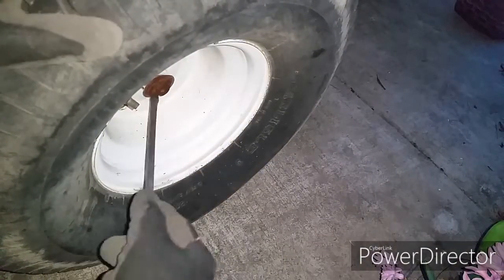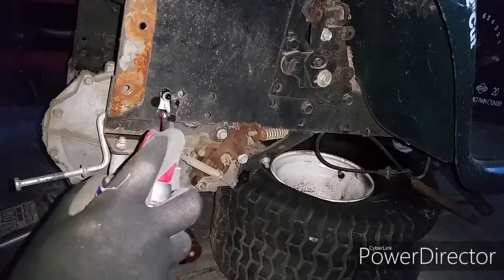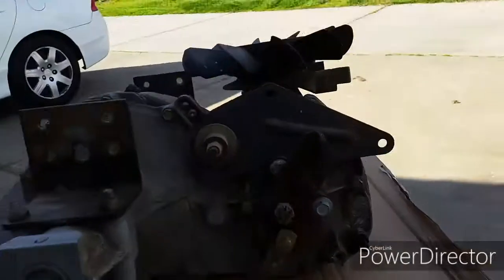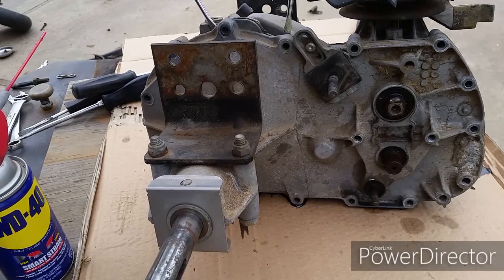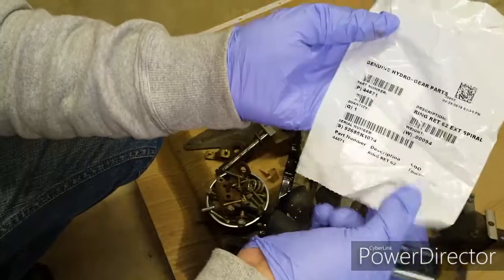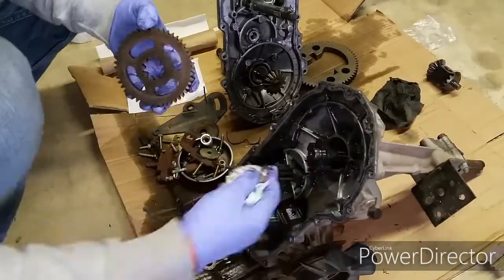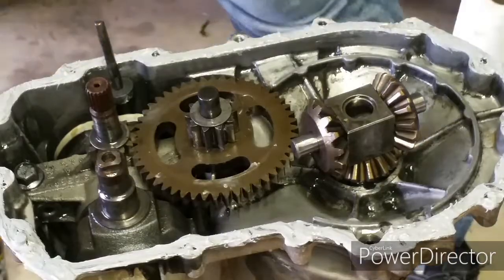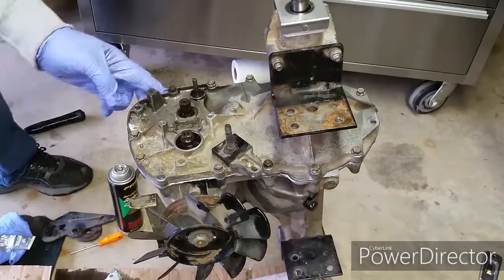Repairing rear riding lawn mower hydrostatic transaxle. Broken retaining ring.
The rim was rusted pretty good to the axle. It wouldn't come off easily.  Instead of taking my time hosing it down with WD40 or heat it up with a torch, I beat it with a hammer. That was a bad mistake.  The retaining ring inside the transaxle snapped. Now, the axle would slide due to ring clip no ponger lock on the axle. I was thinking I would just swap it with another one I got. Nope, they're different.
I wanted not to give up and see if I could fix it.
So here's the video showing me removing the transaxle, tearing apart and reassembled it back together. SORRY I let it some valuable information.
 If your is not hydrostatic transaxle,  use 80w90 oil. I think about 16oz. Please do your research.

Mine was hydrostatic transaxle that use 20w-50 synthetic oil. I believed it takes about 2.5 quartz or 80 oz.

Link to the retaining ring.
Use extra black or gray gasket sealant. Available at auto part stores or Walmart.

Hydro-Gear 44871 Lawn Tractor Transaxle Retainer Ring (Replaces HG-44871) Genuine Original Equipment Manufacturer (OEM) Part